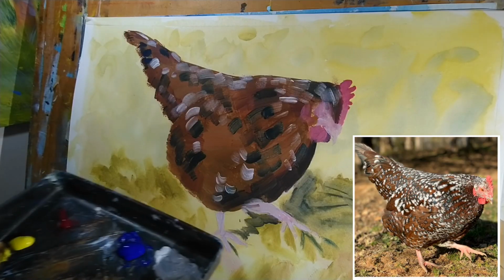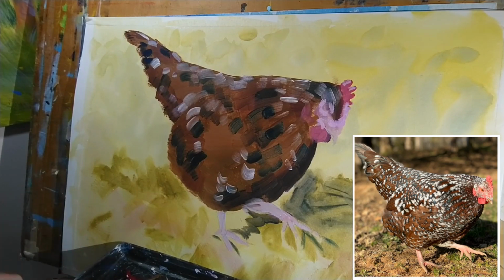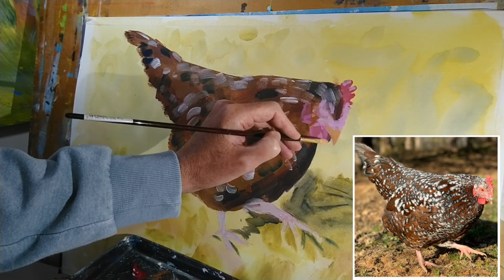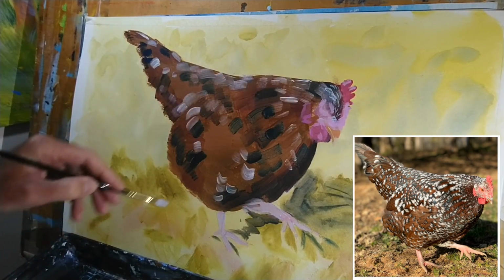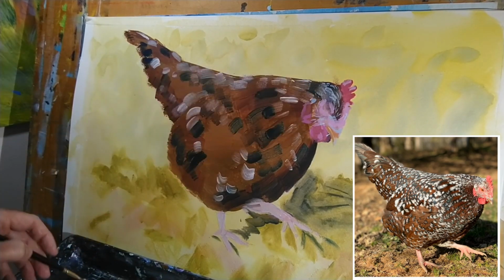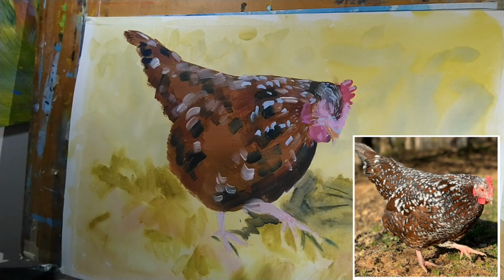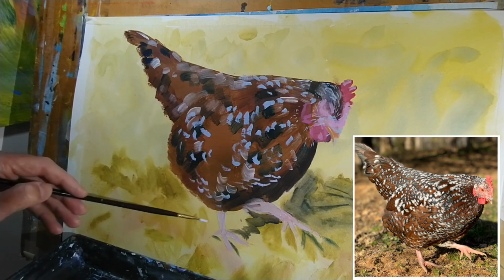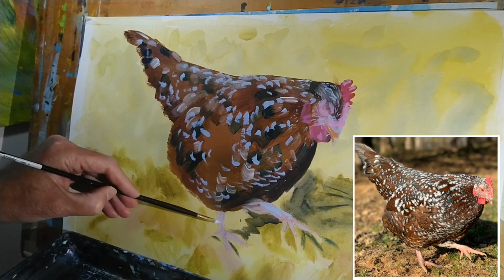How to paint a hen | Step by step real time painting tutorial pt 4